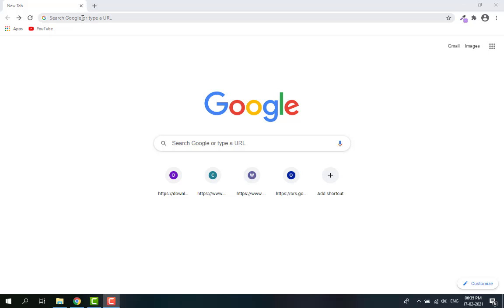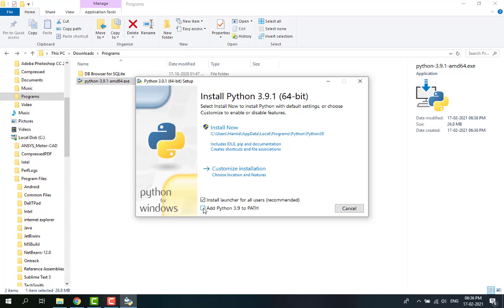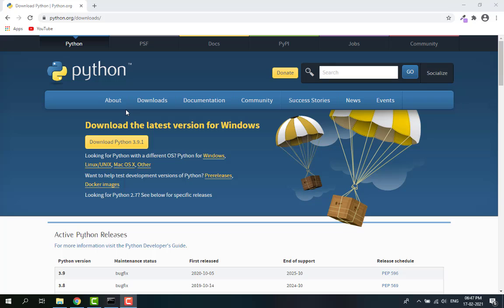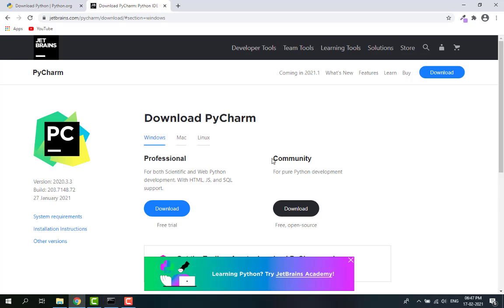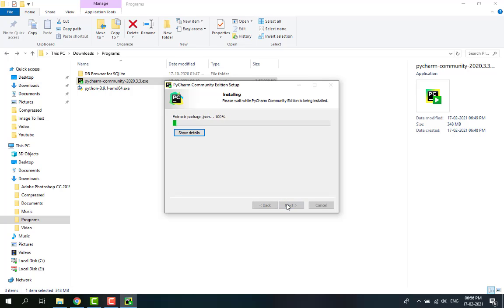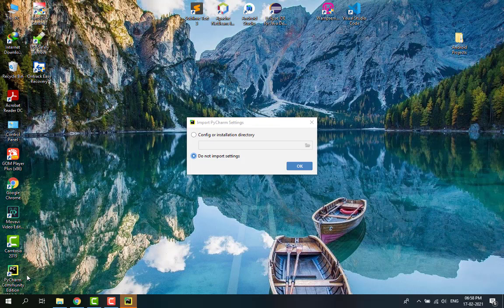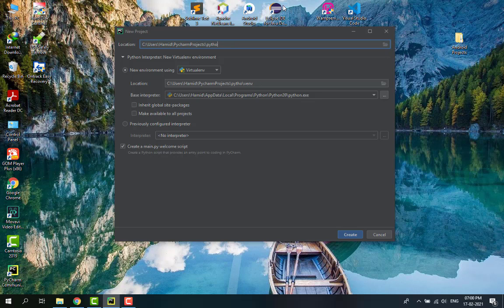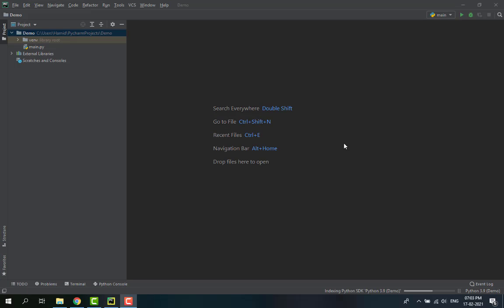How To install Pycharm in 2021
Hey Everyone if You want  to know how to install python along with the Pycharm IDE Than Watch This Video It Will Guide you step by step on how to install python and Pycharm in windows 10 in 2021.